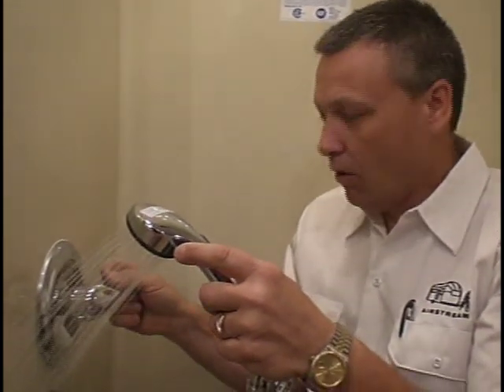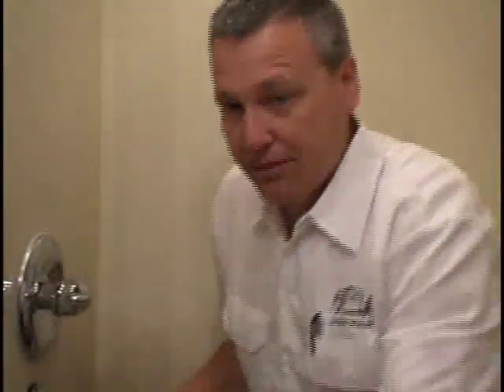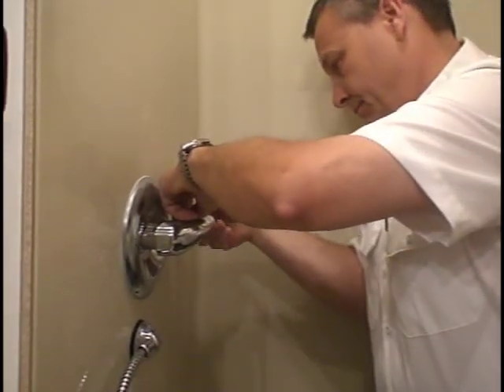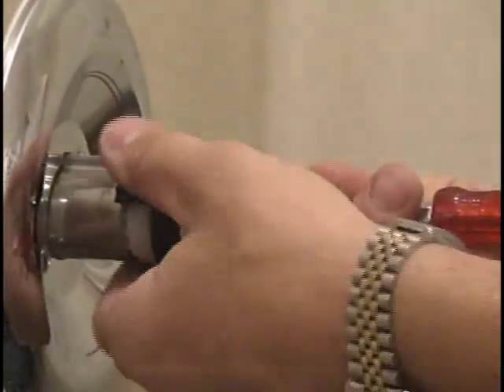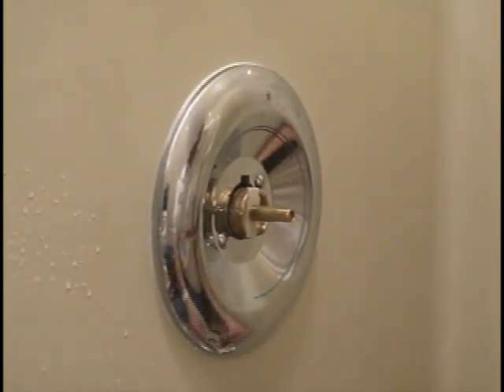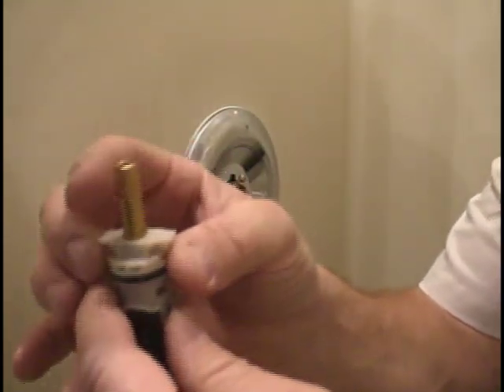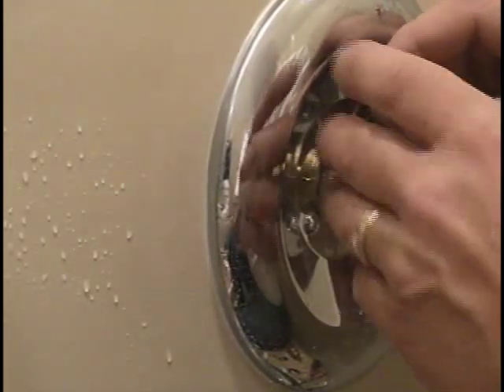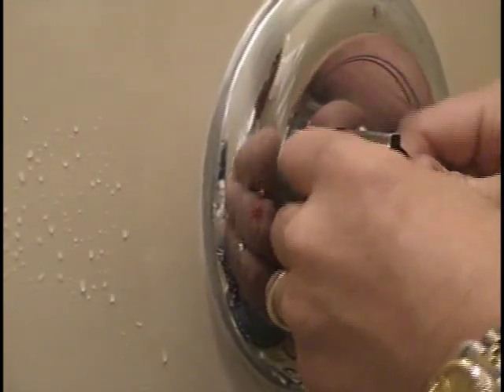Replacing a Moen shower cartridge in your Airstream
How to replace your Airstream Moen shower cartridge